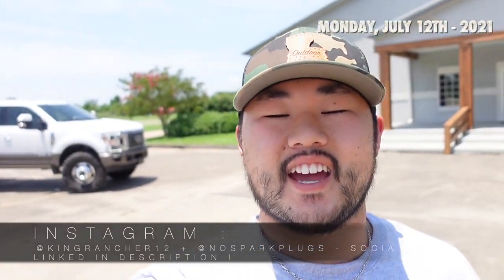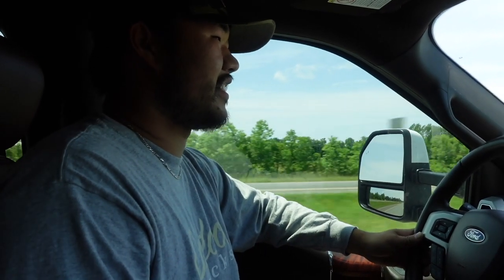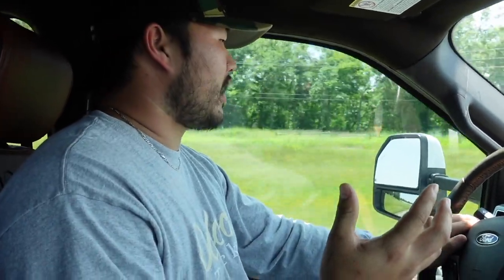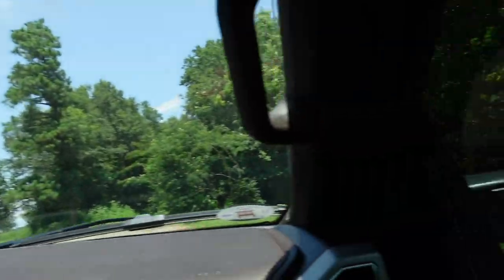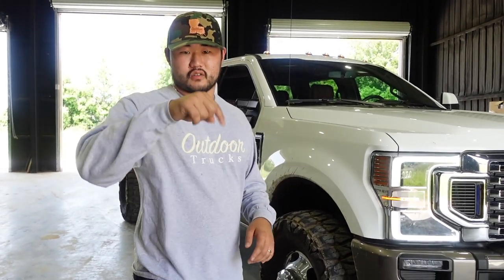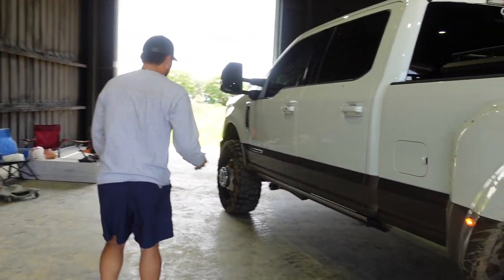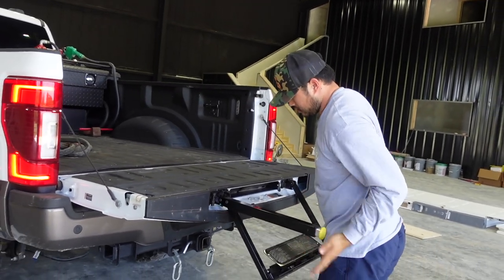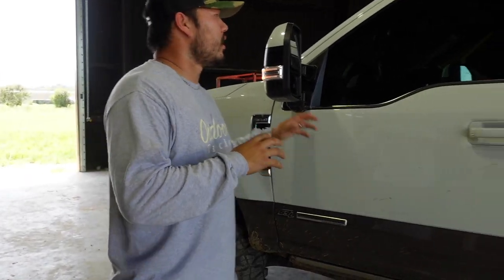Nitto Mud Grapplers: Most Asked Questions!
Personal: @Blisscasian
Business: @Outdoor.Trucks